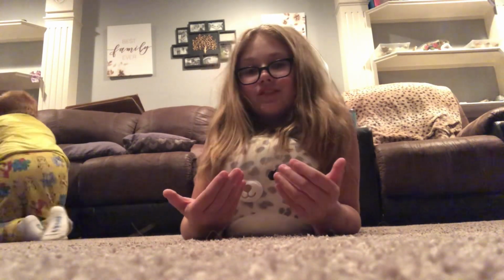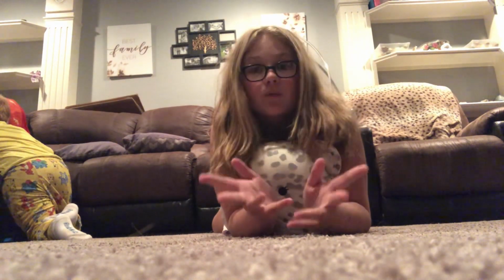Tips for therians, quadrobotics and people who just found out the were a therian ❤️ therian =P